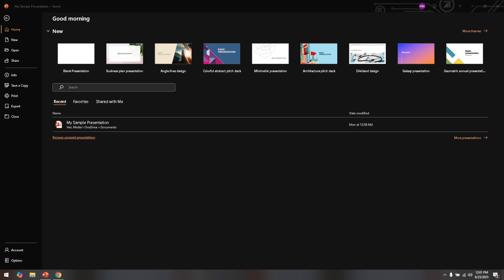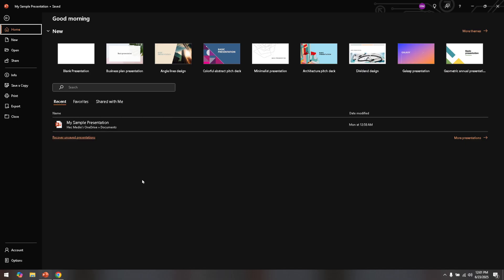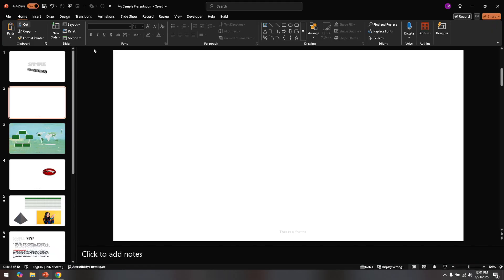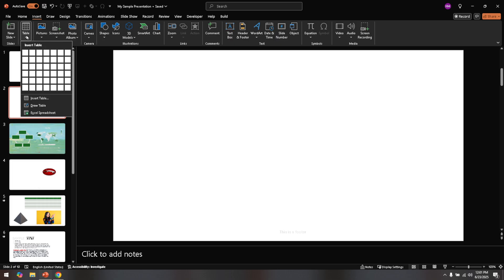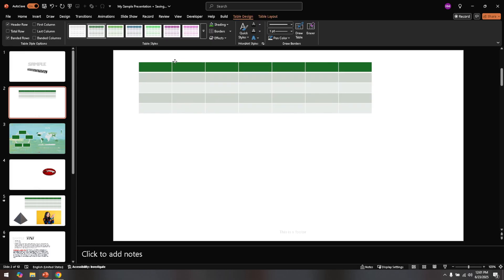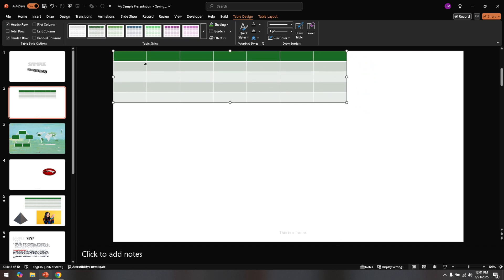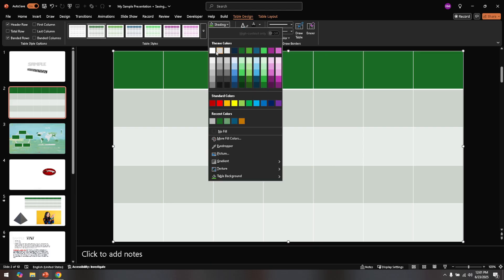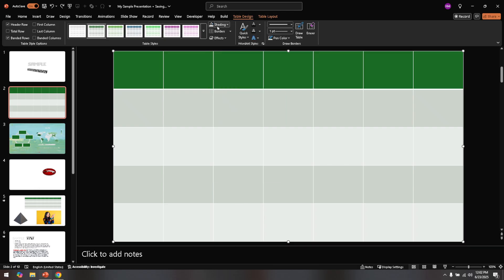How To Fit Large Table in Powerpoint [2025 Full Guide]